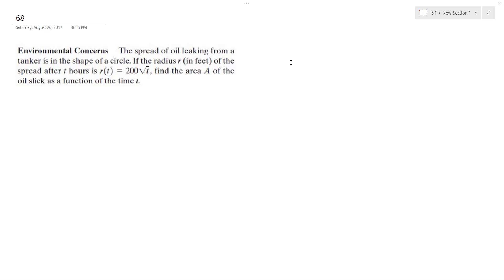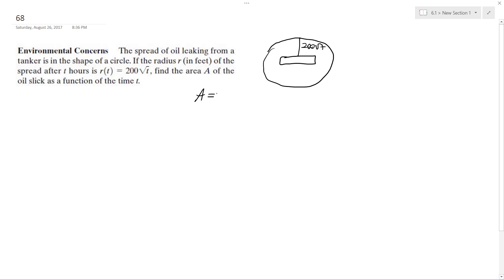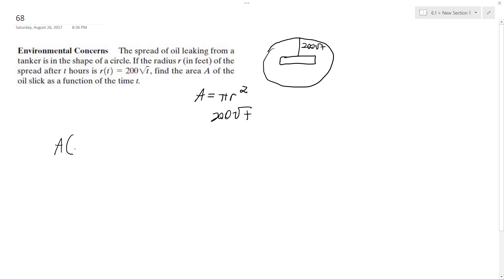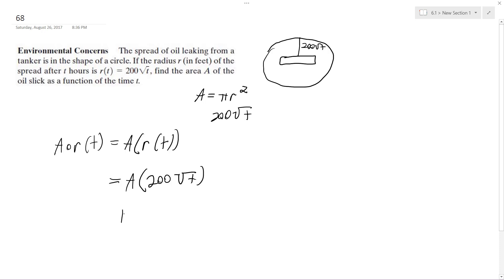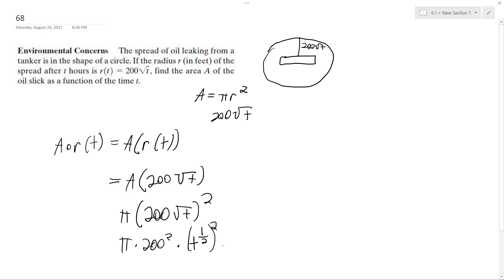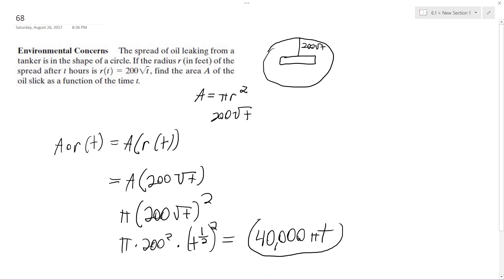oil leaking from a tanker is in the shape of a circle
Environmental Concerns The spread of oil leaking from a tanker is in the shape of a circle.If the radius r(in feet) of the spread after t hours is find the area A of the oil slick as a function of the time t